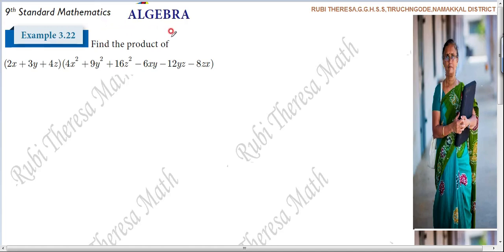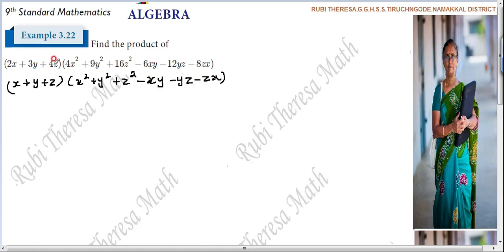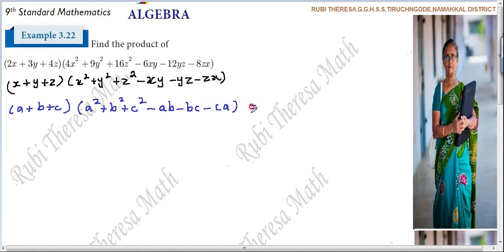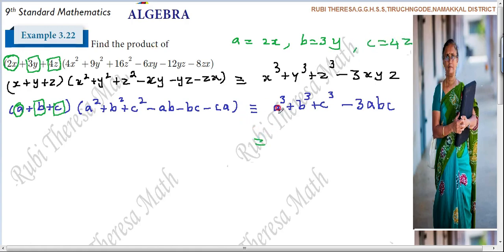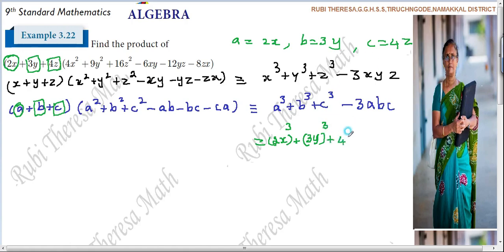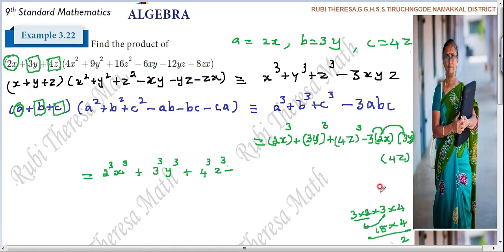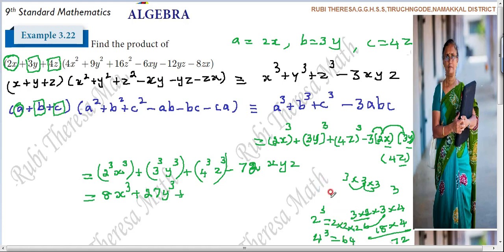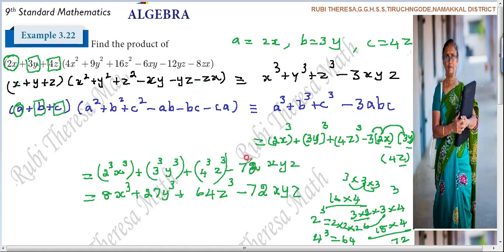TN SAMACHEER KALVI _ 9th MATHS _ ALGEBRA _EXAMPLE 3.22